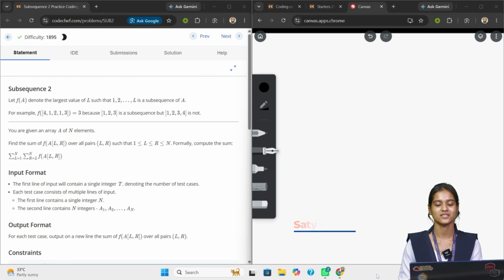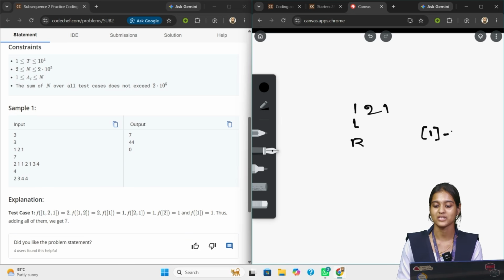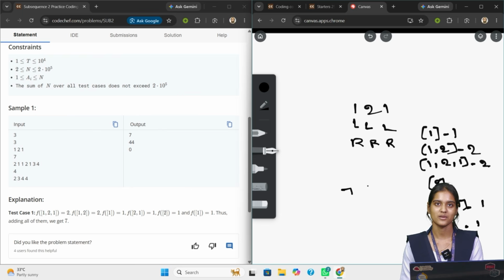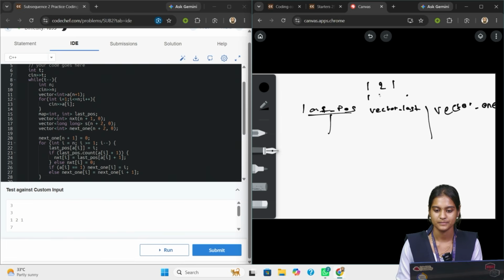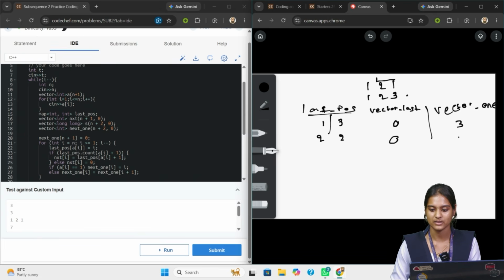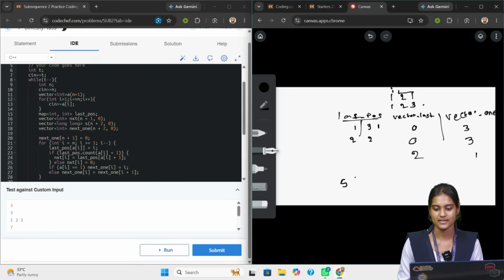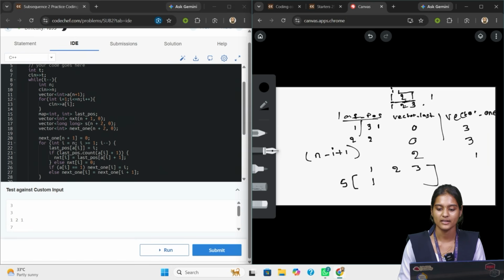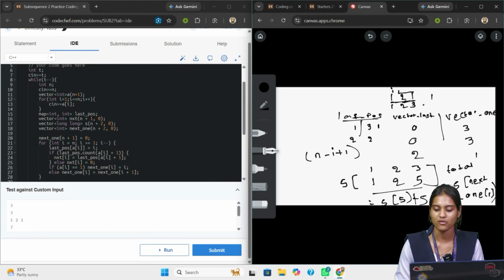Starters 250 | Subsequence 2 | Competitive Programming